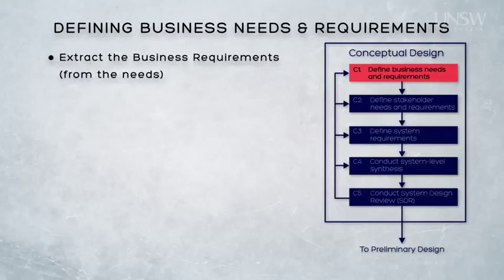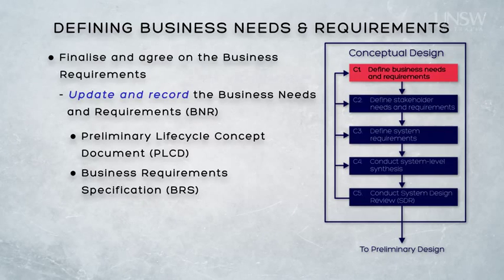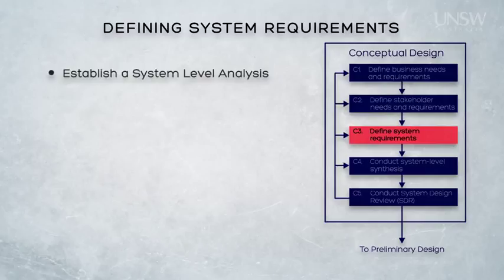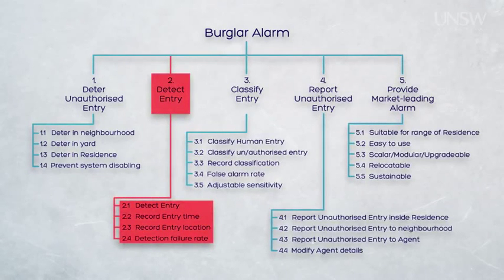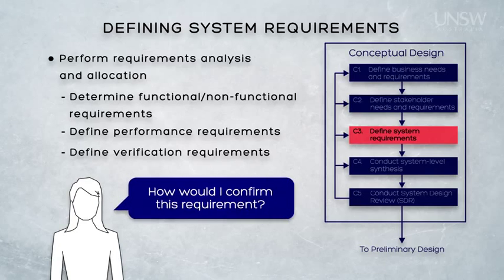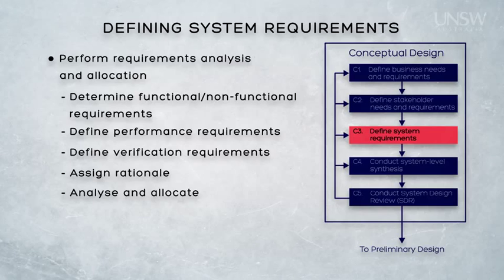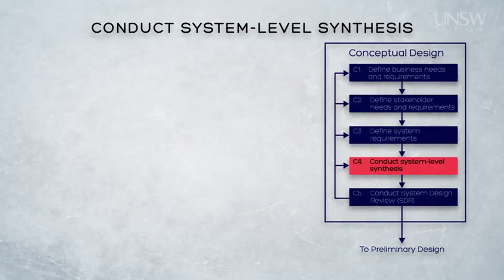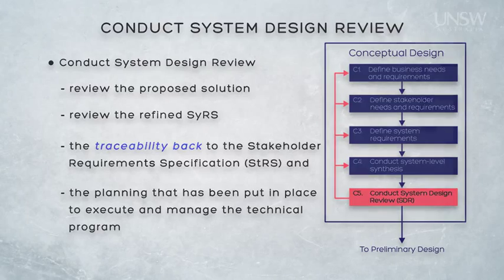1 24 Module 5 2 Lecture + Introduction To Systems Engineering